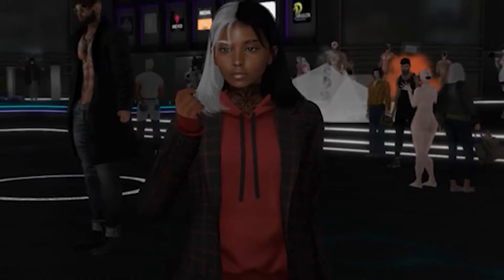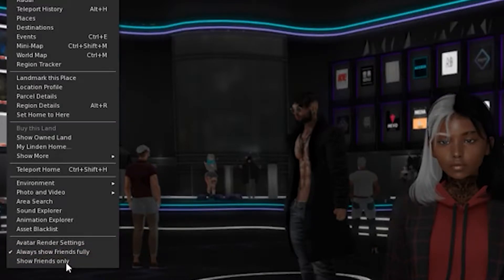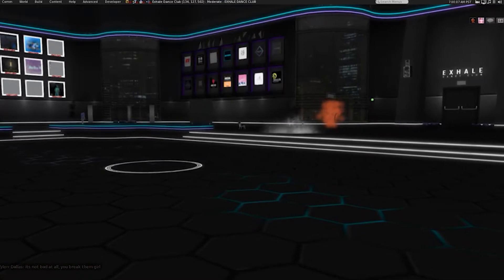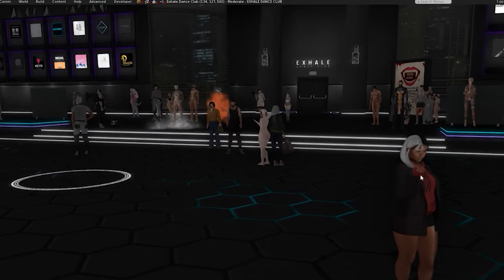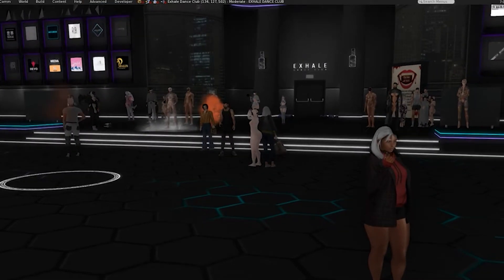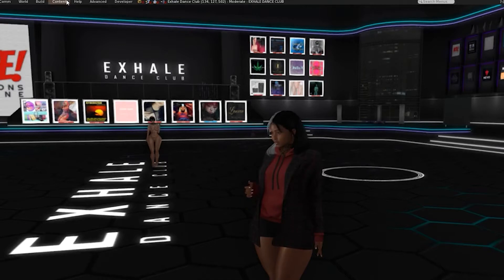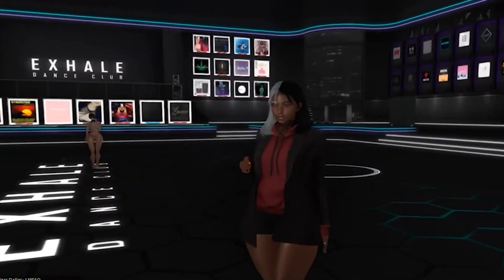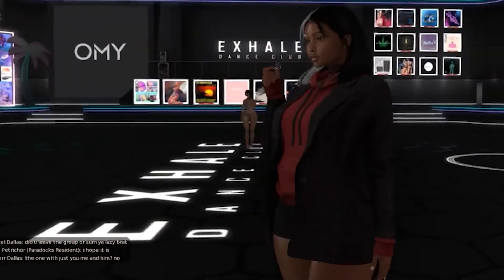How To Derender Avatars In Second Life 2022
Did you know that you could hide the avatars around you to help reduce lag? In this video, I will quickly show you how to make other people invisible around you in the Firestorm Viewer.